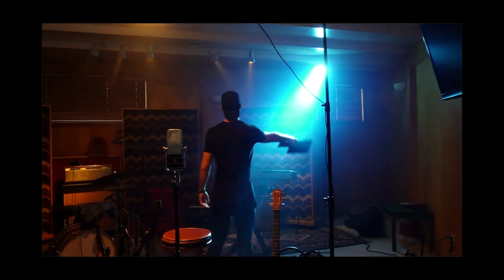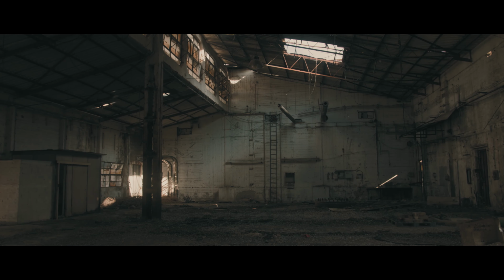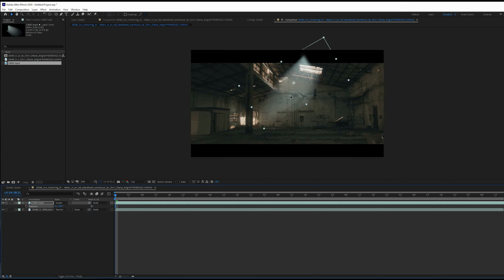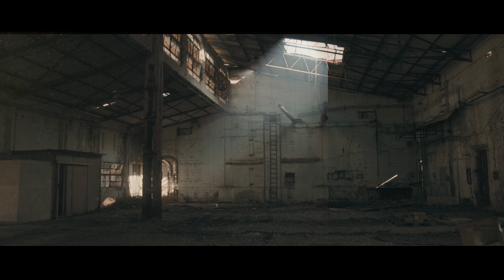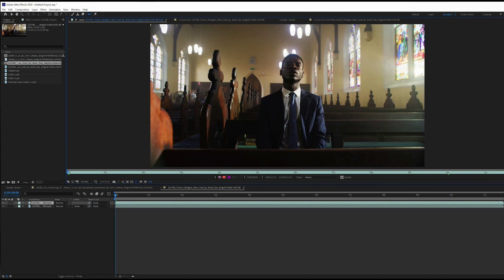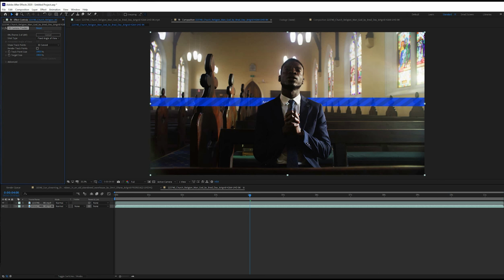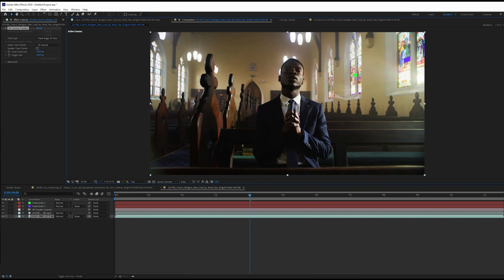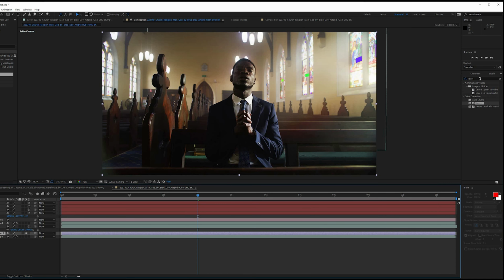Create Volumetric Light in After Effects - Tutorial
Today we create fake cinematic volumetric light effects in Adobe After Effects

Don't forget our Valentine's Day SALE Happening Now!❤️
Use Code: KRISCOARTLOVESU